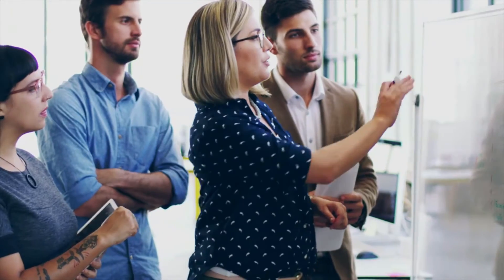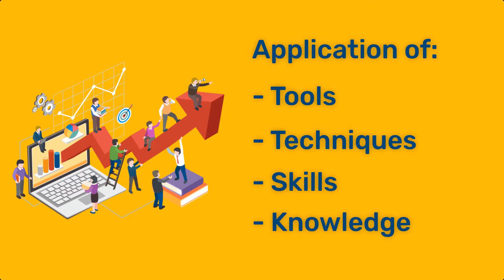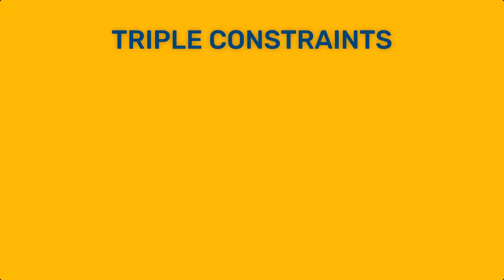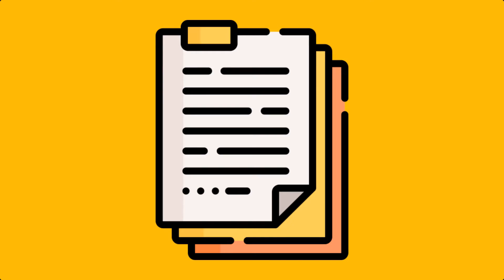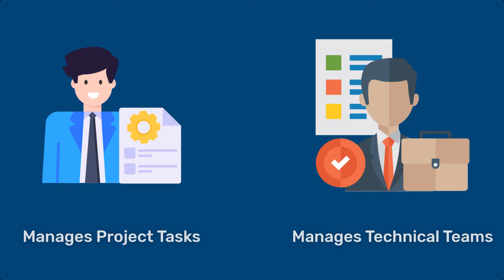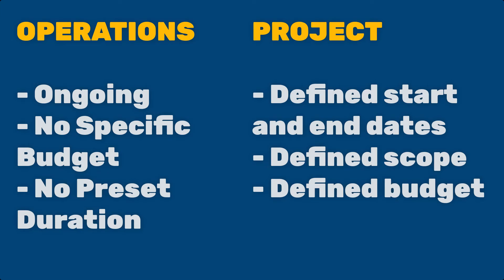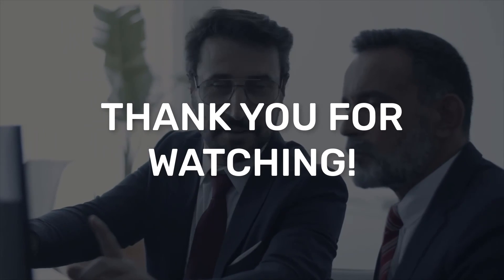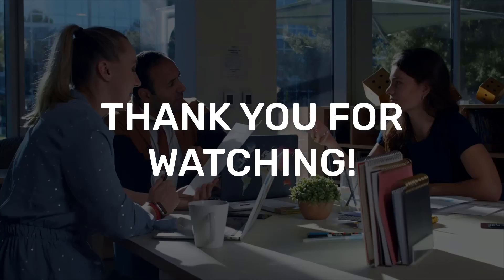What is Engineering Management? | Differences between Project Management and Engineering Management